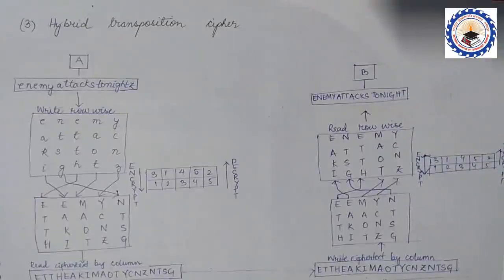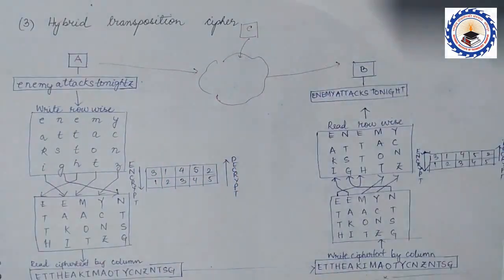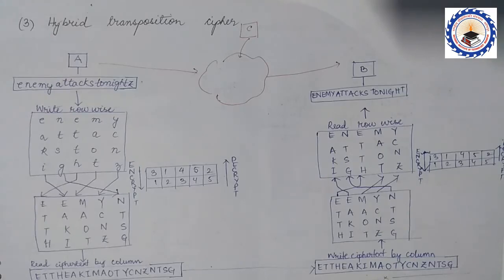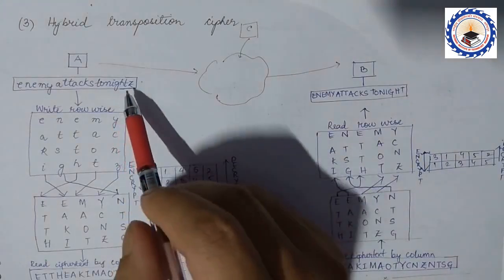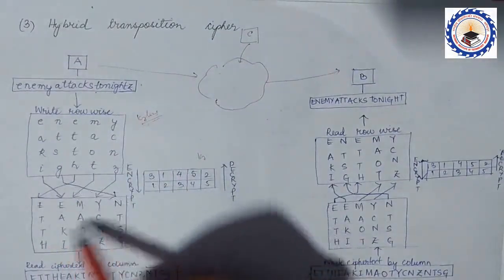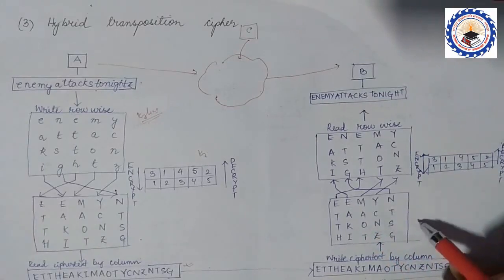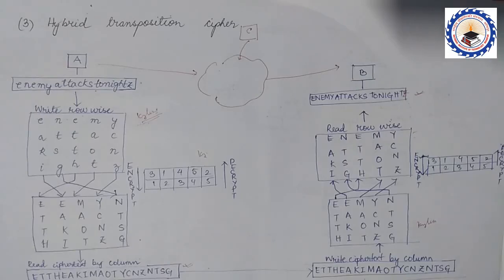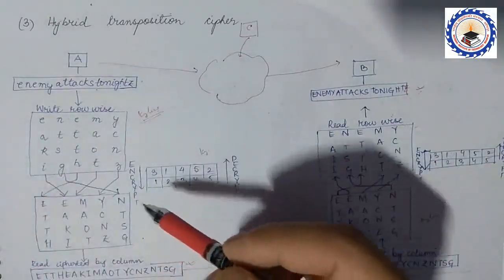Hybrid Transposition Cipher